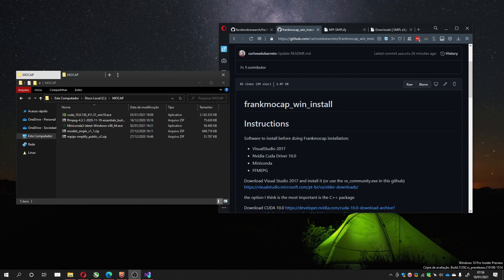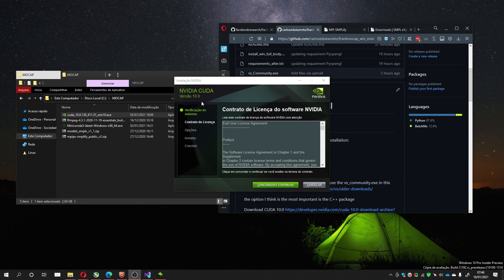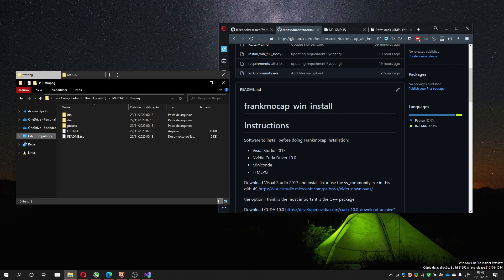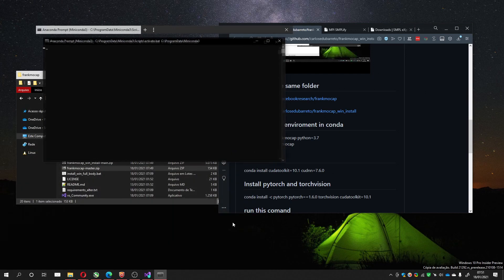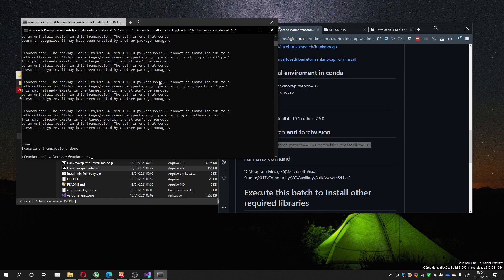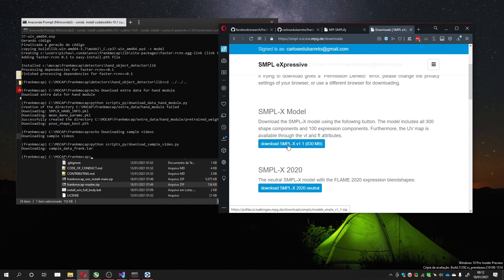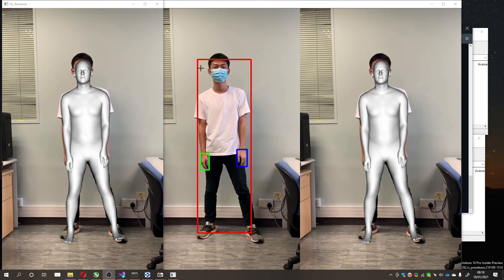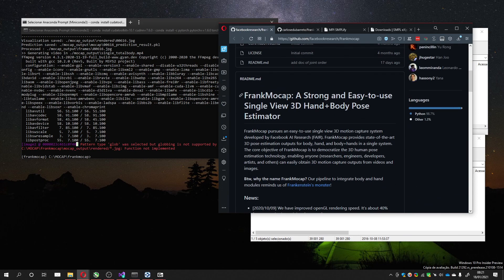Frankmocap Installation on Windows 64x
This video explains how to install the Frankmocap software on a windows system.

If you have problems installing using the official Frankmocap github, you can use the one that was forked when the windows script was created. The forked links are: